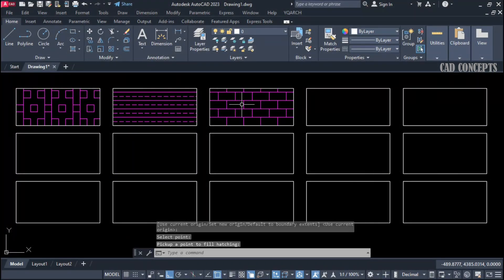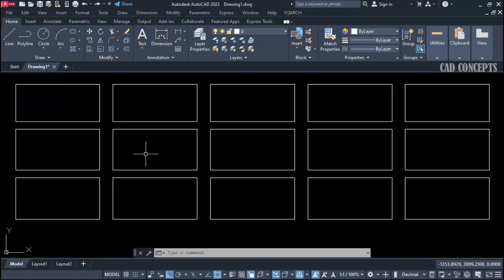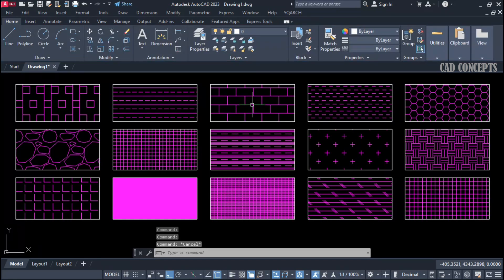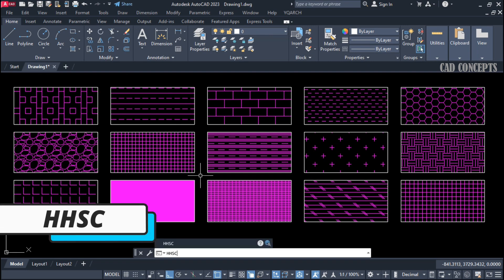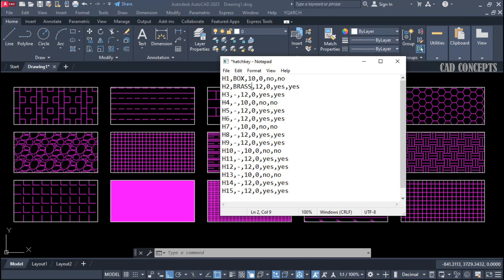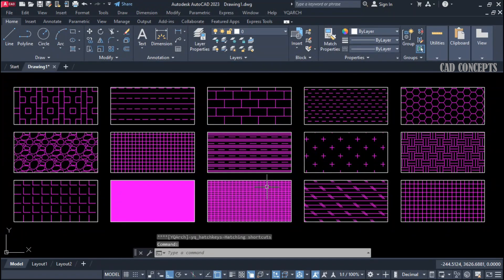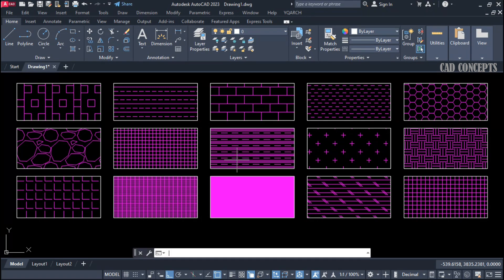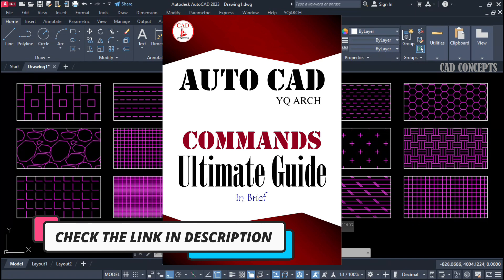Hatching Mastery AutoCAD | 1st Series | YQ Arch Best Tutorial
This is the 1st Series of "Hatching Mastery"
"Master the art of hatching in AutoCAD with our tutorial! Discover efficient use of the Hatch command and simplify your workflow with shortcuts in Simple. Elevate your CAD skills now! 💻✨ AutoCAD HatchingMastery CADtutorial"

Download PDF book that includes
YQ Arch's Ultimate Guide
YQ Arch's 100 Essential Commands.

Check out this channel's best playlists, including learning powerful tools, floor plan methods, and a complete guide to designing a G+2P+5TYP project.